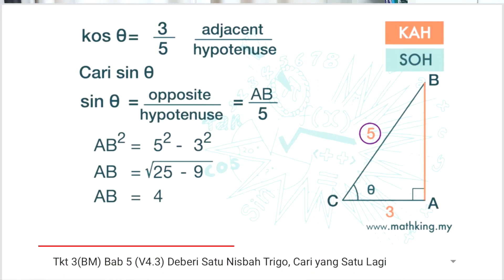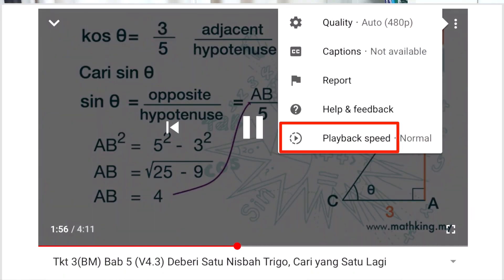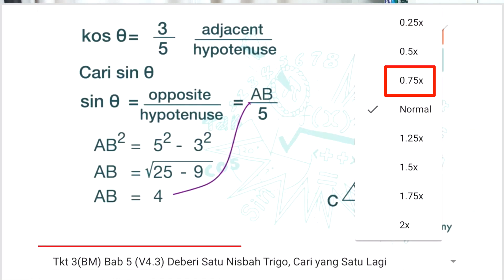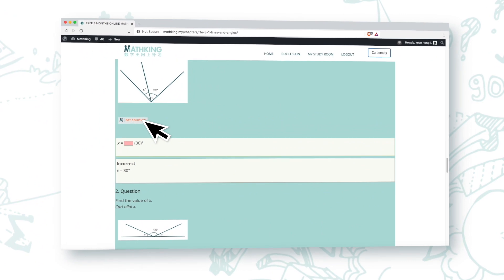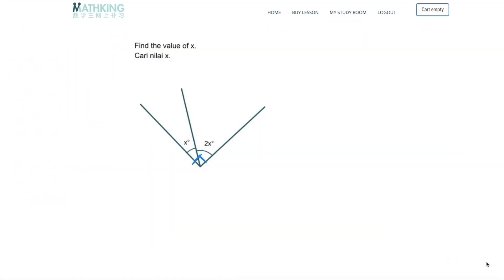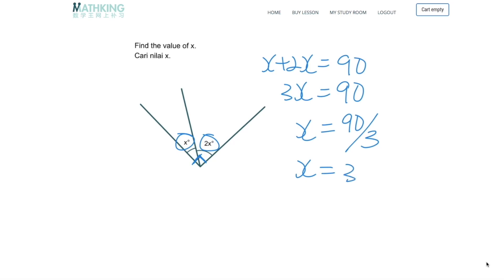How to Make the Best Use of Youtube Videos in Learning Maths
F1-F5, SPM, Maths Matematik
Learning Online, Learning from Video